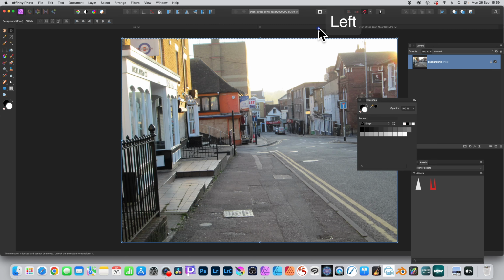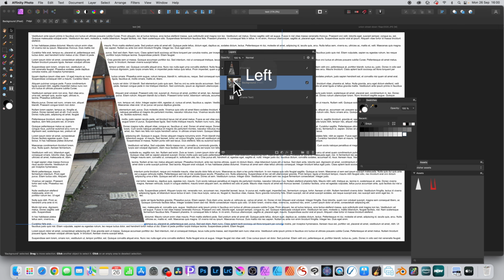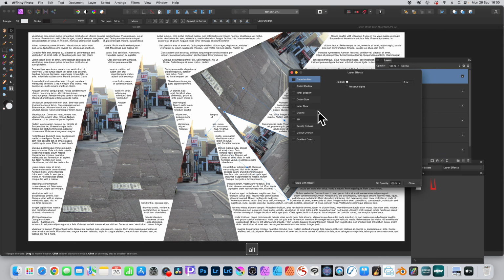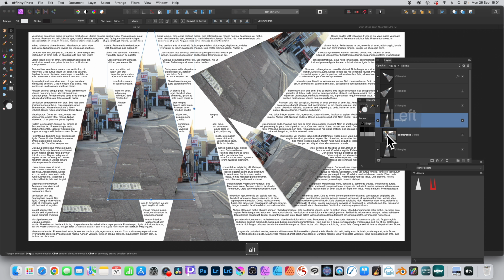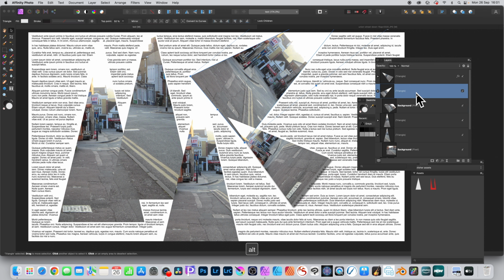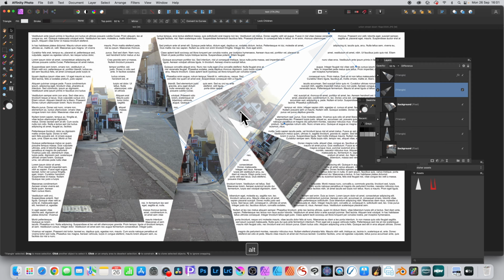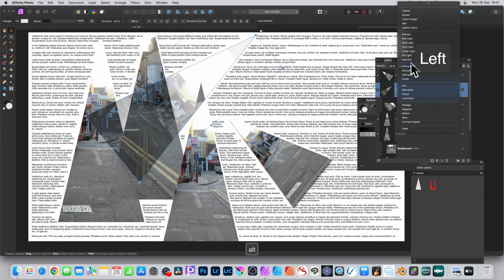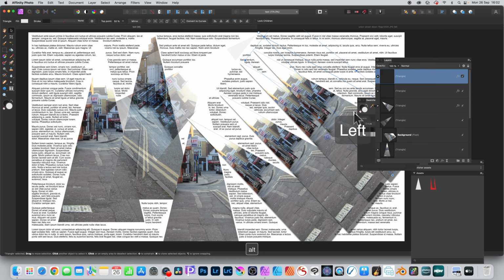Affinity Photo Tutorial : PHOTOS / Images And Text Wrap And Shapes (Part 5)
How to create interesting fragmented and weird text designs in Affinity Photo using images / photos combined with shapes and using masking. Requires Publisher to add the text wrap to the shapes etc